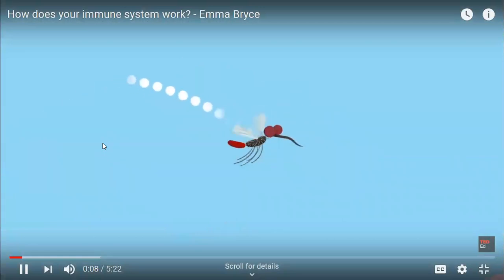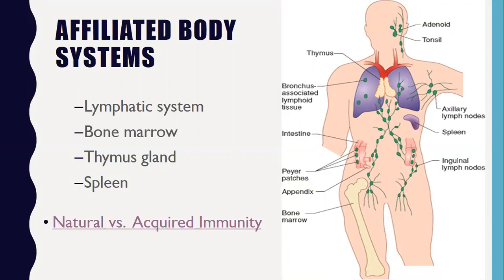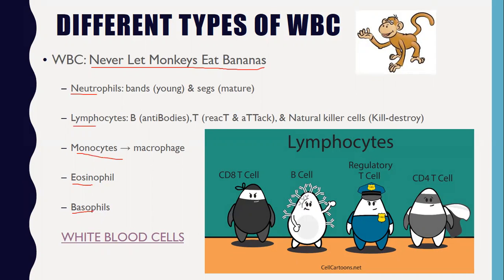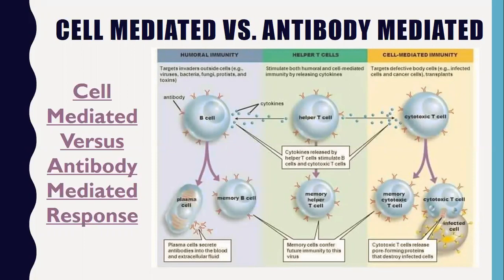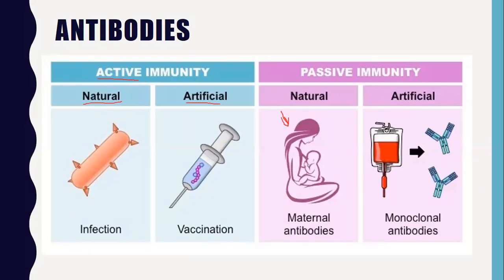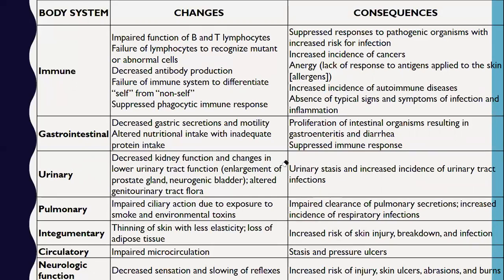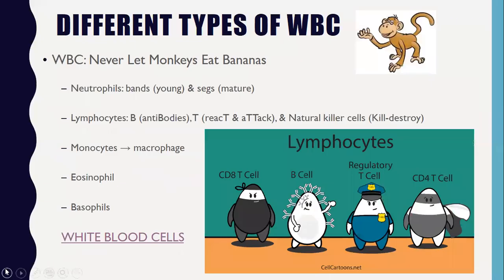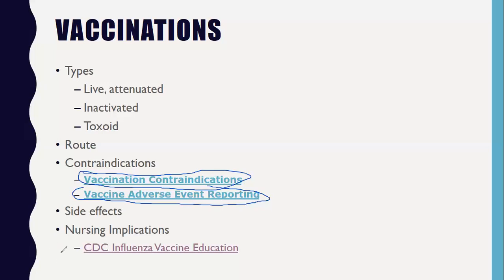NUR 111 Immunity